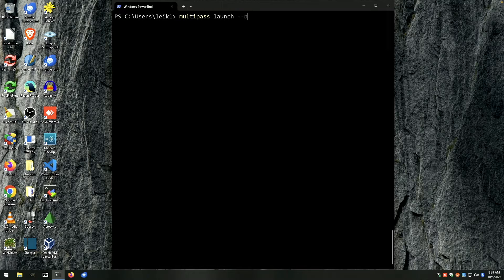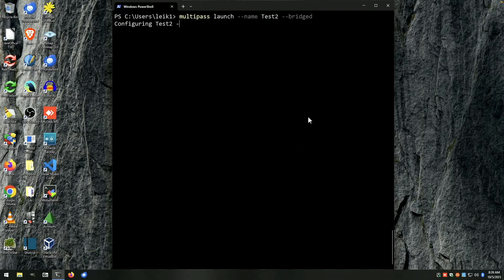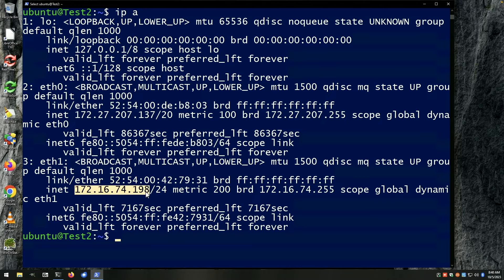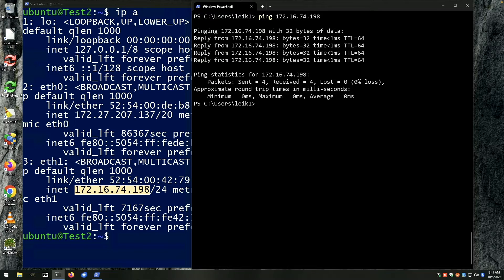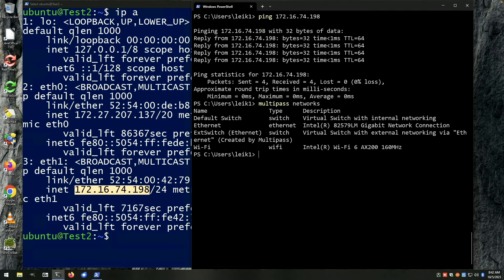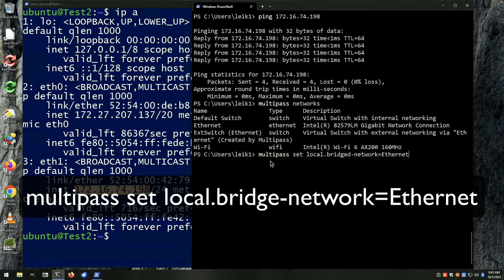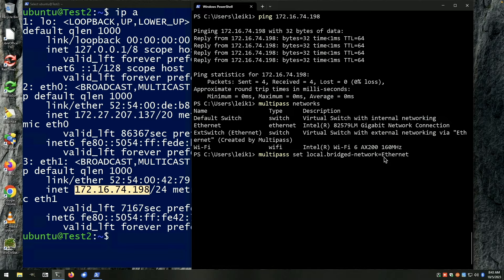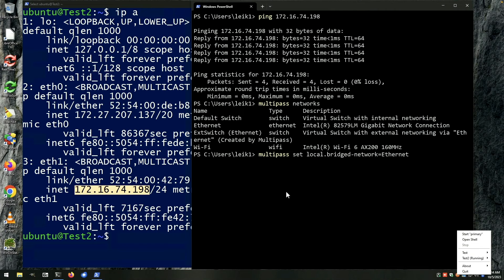MultiPass Bridged Networking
A recent comment prompted this video. Multipass is a great, lightweight way to run Ubuntu instances on Linux, macOS or Windows using the native virtualization tech for each platform. In this video we will take a look at enabling bridged networking.

Commands:
Enable Bridged Networking
multipass set local.bridge-network=[network adapter name]

Launch the Multipass instance:
multipass launch --name [VMName] --bridged